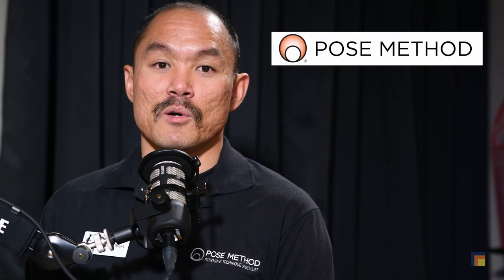Master the Pose Method Running Technique: 3 Cues to Flip the Script on Speed & Injury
*Revolutionize Your Running Technique with the Pose Method!*

*Learn the step-by-step fundamentals to radically bolster your running efficiency, pace and resilience...* Certified Pose Method coach Albert Lu walks you through the *science-backed mechanics* centered around 3 main cues:

1. *Nail the Optimal Running Pose*
2. *Harness Gravity Through a Subtle Forward Fall*
3. *Quickly Pull Your Foot From the Ground*

Grasping these basics allows you to *channel momentum and elastic recoil* in your favor while shedding seconds per mile and excess strain on the body that typically sideline runners...

Cultivate fast, flowing stride mechanics to breeze past your current limitations by training running as a honed skill - not just grueling cardio... This specialized approach makes attaining a personal record feel effortless...

*Follow along as Albert breaks down the common technique pitfalls that sabotage progress and prime runners for injury...* Discover precise form tweaks and motor control drills to bulletproof your body for the demands of competition and life...

With a refined running stroke grooved through purposeful repetitions, enjoy increased running economy, *unprecedented fatigue resistance no matter the distance*, and a heightened sense of flow in applying running elements to all sports...

*The time is now to upgrade your movement mastery...* Stop forcing progress through sheer mileage or muscle power alone... Instead, run smarter by capitalizing on physics and building athleticism centered on quality... Whatever your goals, implementing Pose Method guarantees you'll reach the finish line smiling...

🏃‍♂️🚀 *Transform your running today for a faster, more efficient tomorrow!* 🏅💪

00:00 — Discover the revolutionary approach to heart rate management for peak performance in sports.

05:00 — Unveil the secrets to maximizing endurance through strategic breathing techniques.

10:00 — Dive into the science of efficient energy utilization in athletes.

15:00 — Learn how elite runners optimize their stride for unparalleled speed.

20:00 — Explore the impact of mental toughness in overcoming physical challenges in sports.

25:00 — Unlock insights into the psychology of sports performance and mental preparation.

30:00 — Gain exclusive knowledge on cutting-edge training methodologies for elite athletic performance.

35:00 — Discover the hidden factors influencing muscle recovery and injury prevention.

40:00 — Learn about the transformational power of advanced nutrition strategies in sports.

45:00 — Uncover the critical role of technology in enhancing training and performance metrics.

✨ About *Shooting Trio Photography* -
We are a photography company dedicated to capturing the essence of youth sports. Our mission is to tell the story of young athletes through compelling images that highlight their passion, dedication, and the beauty of movement.